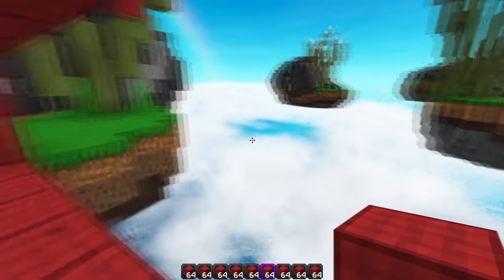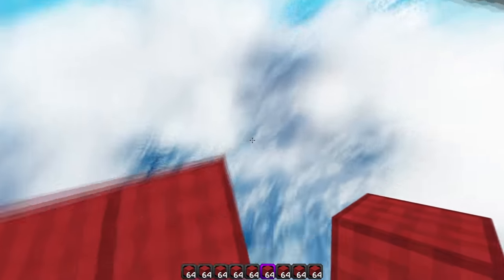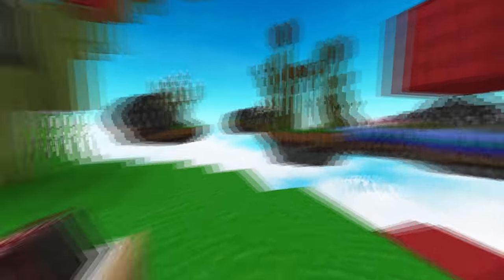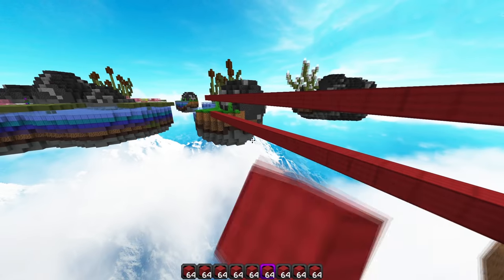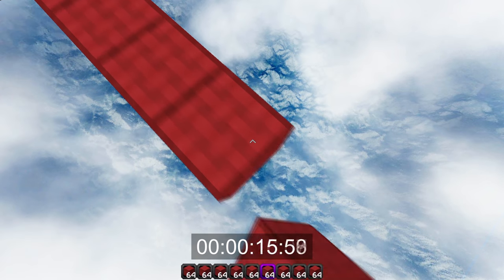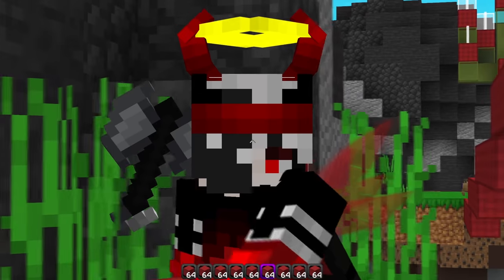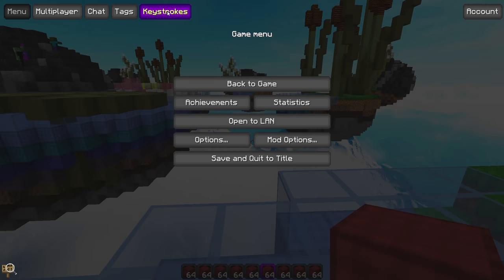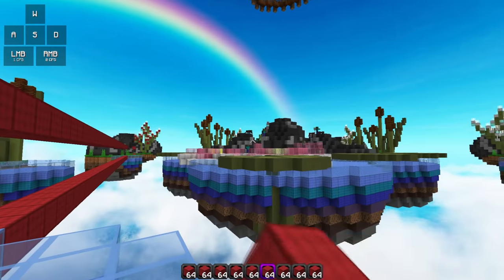I Mastered Andromeda Bridging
I Mastered Andromeda Bridging, I learned how to Andromeda Bridge [Tutorial] 0 Cps Telly Bridge 0 cps bridging method l Hypixel bedwars Telly Bridge Vs God Bridge Fastest Bridge Speed Comparision Hypixel Bedwars Telly Bridge Faster Than God Bridge Hypixel Bedwars Check Description For How To God bridge, How to Moonwalk, How to Breezily, How to Schneller Bridge in minecraft Consistently Tutorial Easy way 1 cps Keystrokes l Hypixel Bedwars

Hey Guys! Yuzei here today I'm going to be showing you guys that I Mastered Andromeda Bridging and show you guys how to andromeda bridge. I learned how to Andromeda Bridge. Everyone Can Godbridge On Lunar Now Hypixel bedwars. 0 Cps Telly Bridge and the 0 cps bridging method. Telly & God Bridging with the World's Fastest Bridger Telly Bridge Vs God Bridge Fastest Bridge Speed comparison to find out what the Fastest bridging method is, Hypixel Bedwars Telly Bridge Faster Than God Bridge Hypixel Bedwars Godbridging Check Description For How To God bridge, How to Moonwalk, How to Breezily, How to Schneller Bridge in minecraft Consistently Tutorial Easy way 1 cps Keystrokes l Hypixel Bedwars. 2000 likes for best lunar fps settings. Would you guys prefer how to god bridge with low cps jitter click, butterfly click, drag click one cps or god bridge in Bedwars with Keystrokes mod and CPS counter + Handcam instead?

Buy Yusei's Lunar Cape & Bandana so that i can Buy more mice

Keyboard : Corsair k70 mk2 rapidfire With mx Silver Speed

Music in the Video :
Prod. Riddiman - Tranquillity

If you see this Comment Andromeda